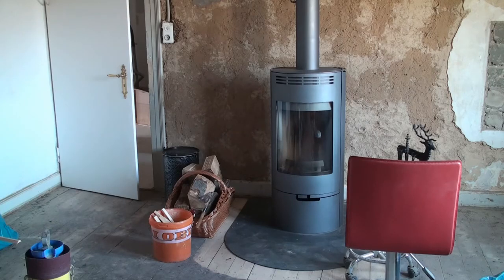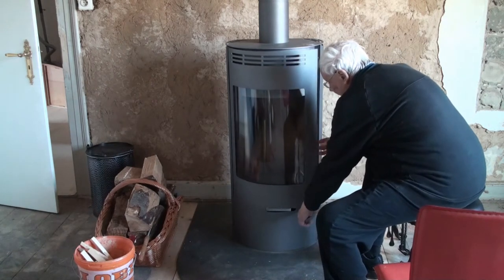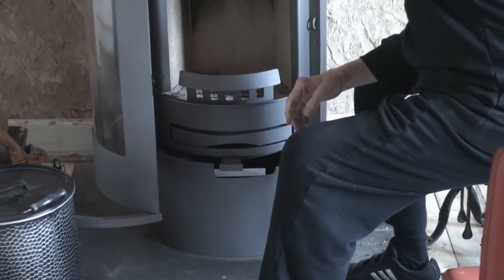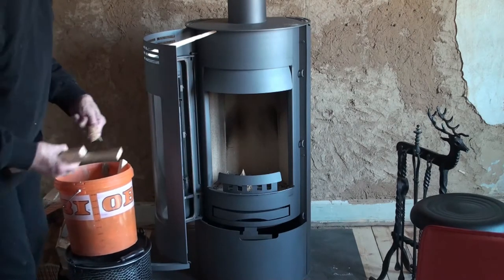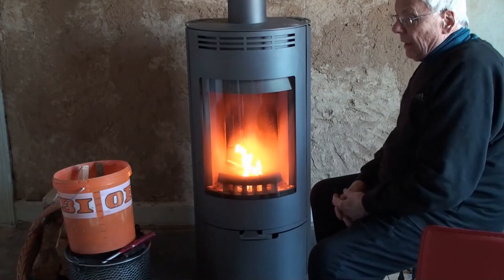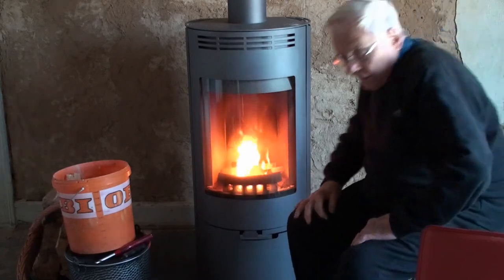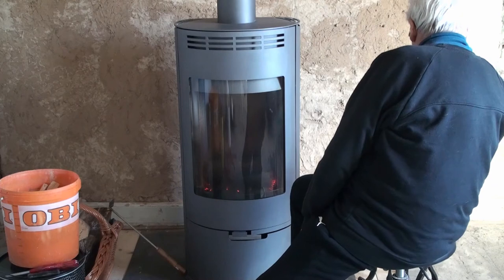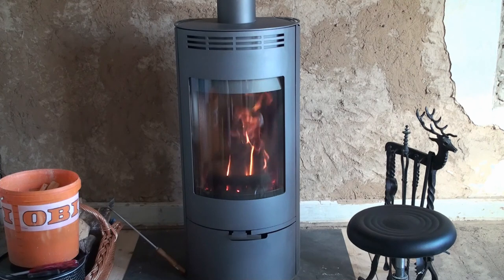More talk about wood stoves and a new tool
A bit of a discussion about the wood stove in our library and a new tool, the "Goldmann Crocodile Fire Tongs," a useful stove or fireplace accessory.